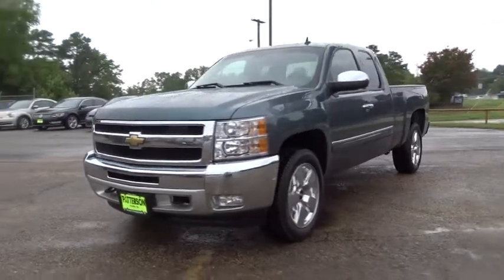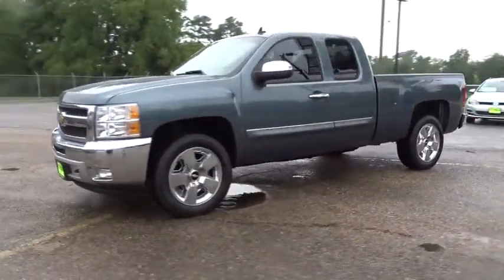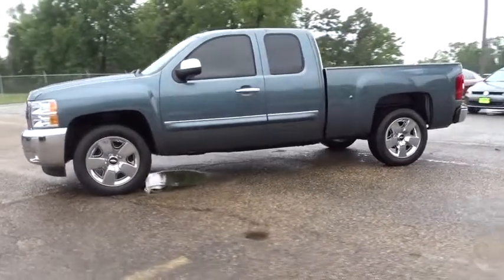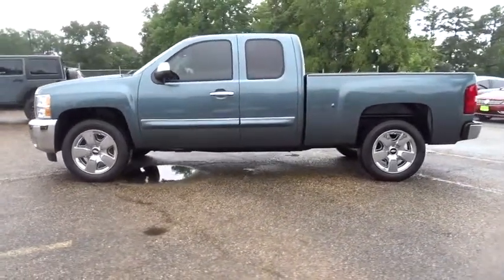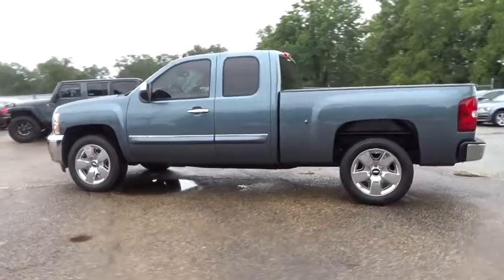2011 Chevrolet Silverado 1500 Tyler, Longview, Lufkin, Nacogdoches, Shreveport, TX T2087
2011ChevroletSilverado 1500
2011 Chevrolet Silverado 1500 LT - Stock#: T2087 - VIN#: 1GCRCSE00BZ399056

Patterson Volkswagen
3800 Chandler Hwy

GREAT MILES 60,522! LT trim. EPA 21 MPG Hwy/15 MPG City! CD Player, Onboard Communications System, Satellite Radio, Alloy Wheels, Flex Fuel. READ MORE!Approx. Original Base Sticker Price: $29,500*.KEY FEATURES ON THIS SILVERADO INCLUDEFlex Fuel, Satellite Radio, CD Player, Onboard Communications System, Chrome Wheels MP3 Player, Privacy Glass, Keyless Entry, Heated Mirrors, Electronic Stability Control.CHEVROLET: SOMETIMES, THE MOST IMPORTANT THINGS WE BUILD ARE RELATIONSHIPSOn the road, the Silverado was exceptionally pleasant to drive. The ride was very smooth for a truck and bumps and pavement imperfections were soaked up nicely.- Motor Trend Great Gas Mileage: 21 MPG Hwy.WHO WE AREPatterson Volkswagen of Tyler is a new & used dealership proud to provide high quality vehicles to the entire region and serve as your premier North Texas VW dealer. The area is comprised of many different people with a wide range of automotive needs and Patterson Volkswagen of Tyler has the diverse selection to meet those needs. No matter what type of vehicle you are in the market for, we have the Volkswagen vehicle to satisfy your needs.Pricing analysis performed on 8/5/2016. Fuel economy calculations based on original manufacturer data for trim engine configuration. Please confirm the accuracy of the included equipment by calling us prior to purchase.